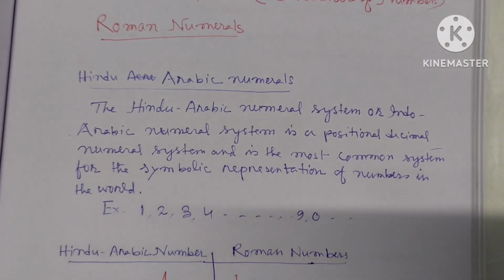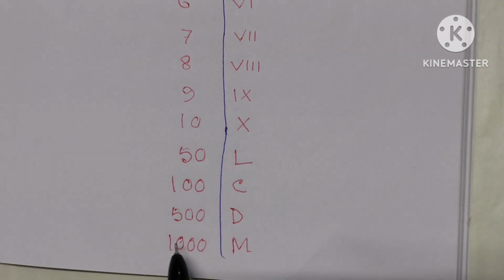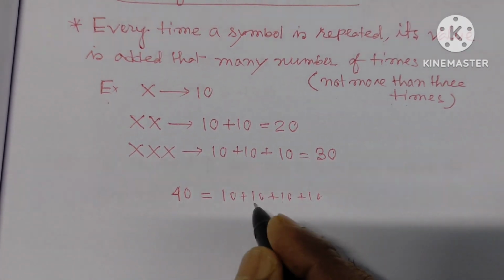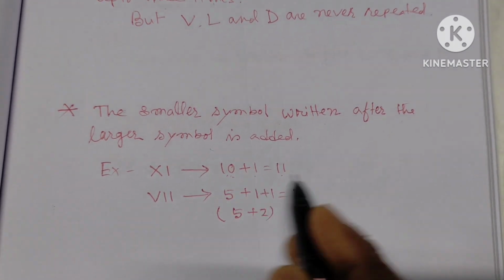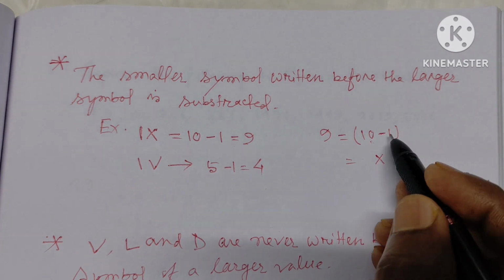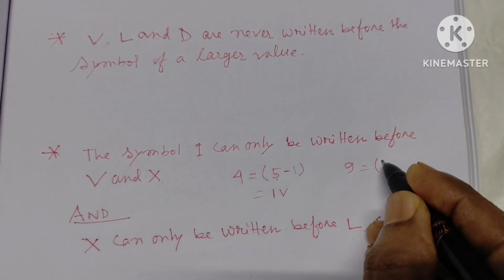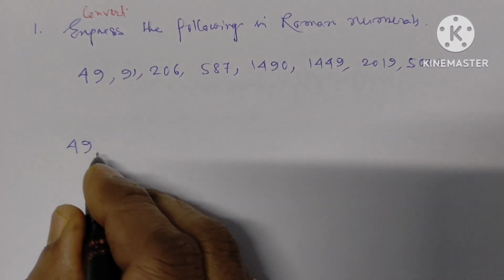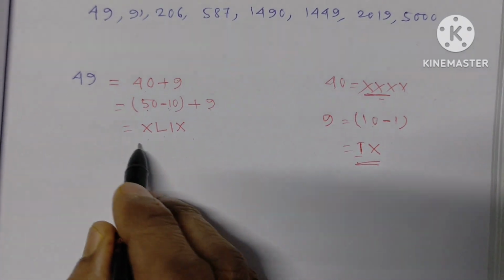CLASS: 6, MATHEMATICS, CH-1, Structure of Numbers. How to convert Hindu-Arabic Numerals to Roman Nu.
CLASS: 6, MATHEMATICS, CH-1, Structure of Numbers. How to convert Hindu-Arabic Numerals to Roman Numerals RULES WITH EXAMPLES